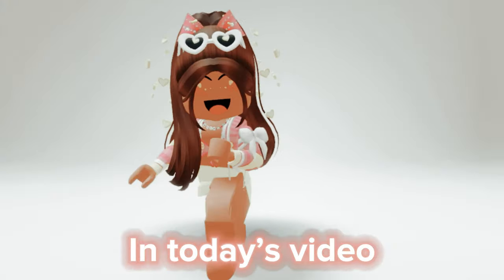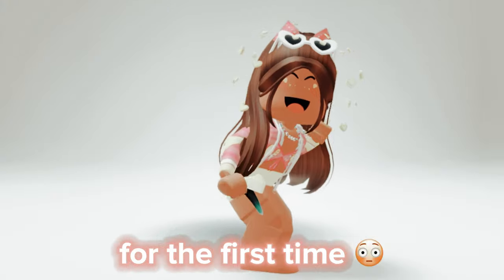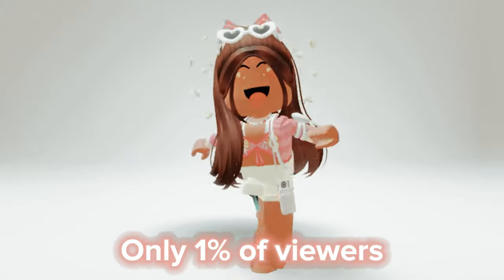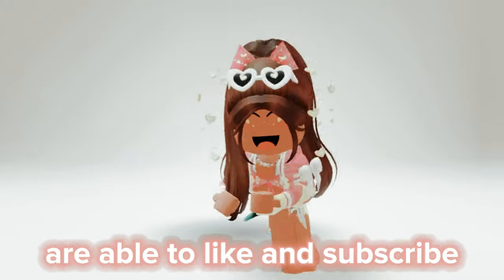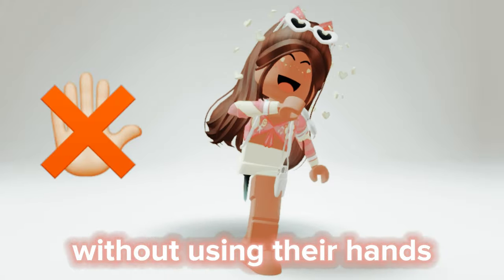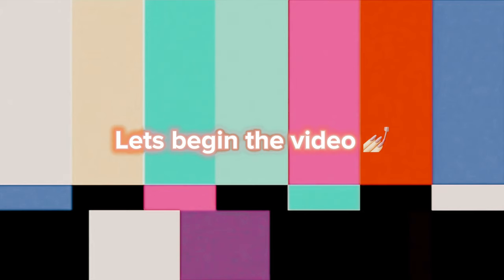My MOM plays ROBLOX for the FIRST TIME 😳😱😭 *WITH VOICE*